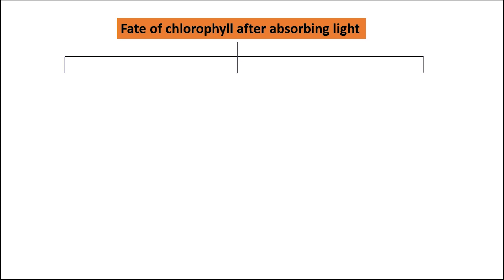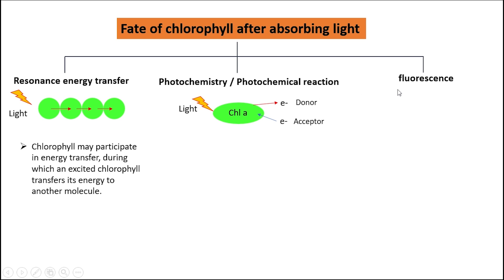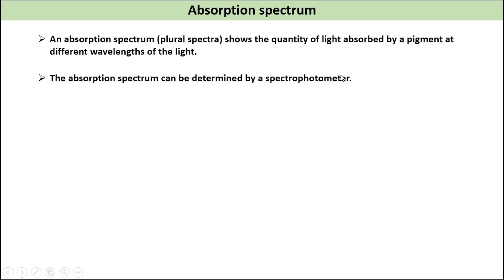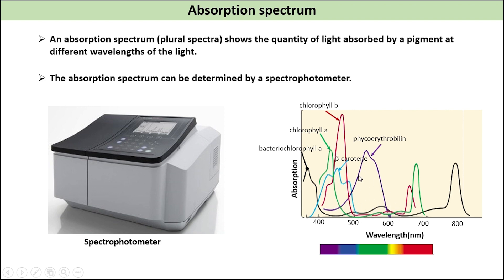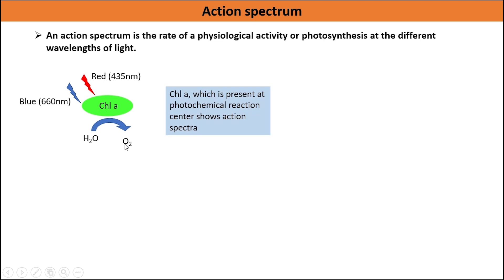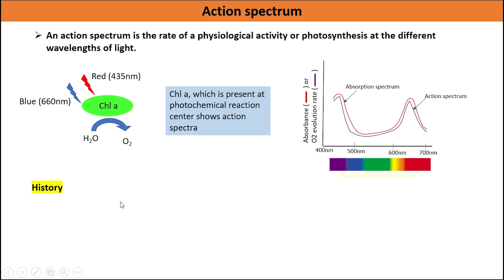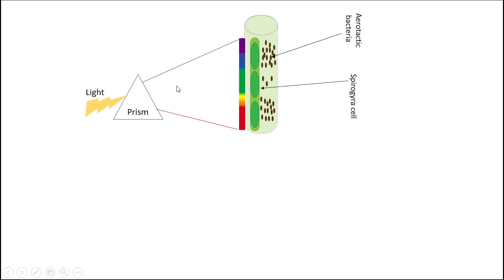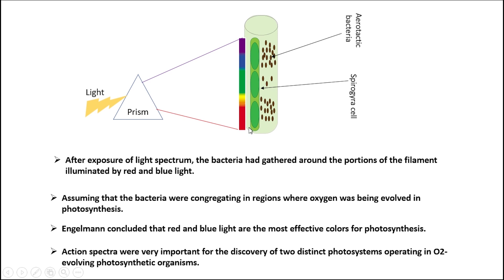5 # Photosynthesis-3 (Absorption & Action spectrum)